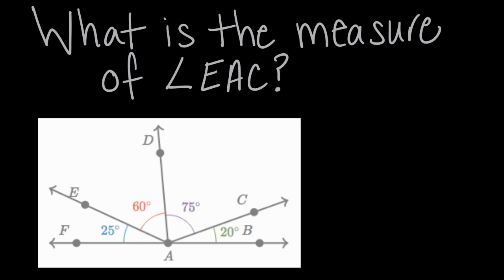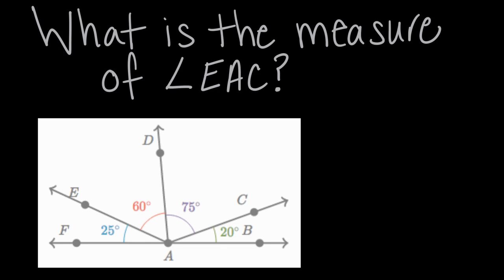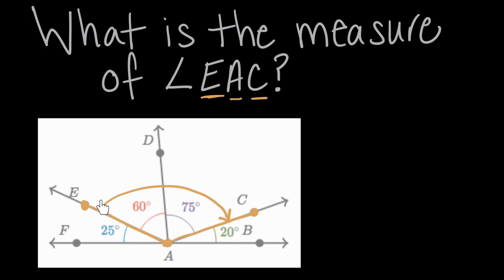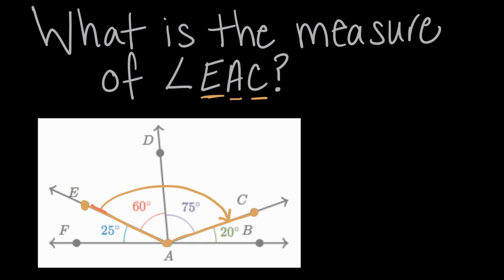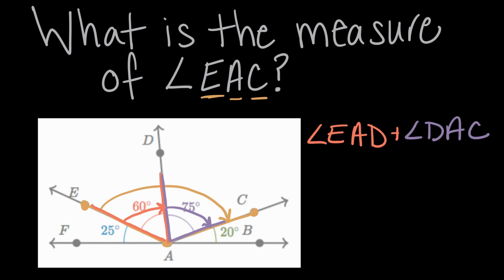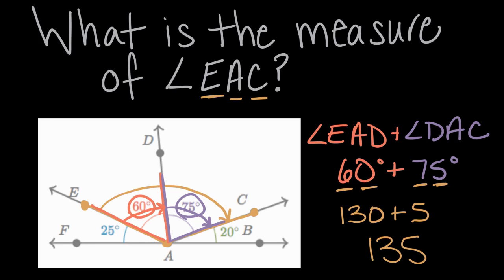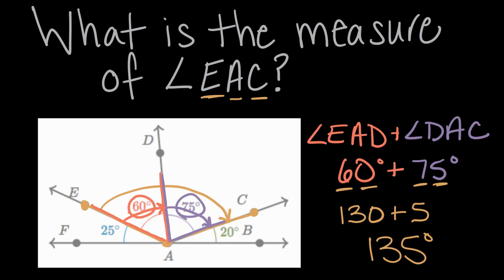Decomposing angles | Math | 4th grade | Khan Academy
Lindsay finds the measure of angle using addition.

4th grade math on Khan Academy:  4th grade is the time to start really fine-tuning your arithmetic skills.  Not only will you be a multi-digit addition and subtraction rockstar, but you'll extend the multiplication and division that you started in 3rd grade to several digits.  You'll also discover that you sometimes have something left over (called a "remainder") when you divide.    In 3rd grade you learned what a fraction is.  Now you'll start adding, subtracting, multiplying, and comparing them.  You'll also see how they relate to decimals.   On other fronts, you'll learn how to convert between different units (which is super important when comparing the size and speed of robot unicorns in different countries) and continue your journey thinking about various shapes in two dimensions.  Some of the foundational concepts of geometry (like lines, rays and angles) also get introduced.   As always, we'll round this out with a healthy dose of applied word problems and explorations of number patterns and properties (including the ideas of factors, multiples and prime numbers).  The fun must not stop!  (Content was selected for this grade level based on a typical curriculum in the United States.)